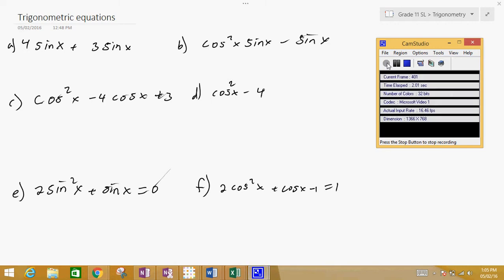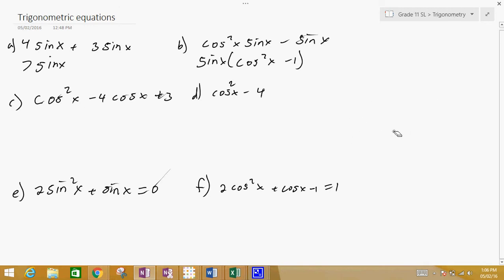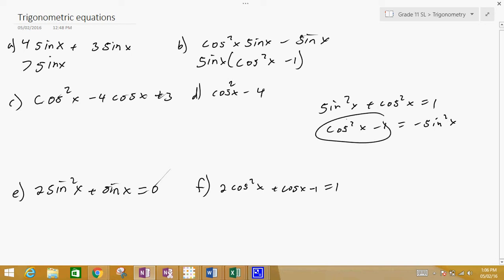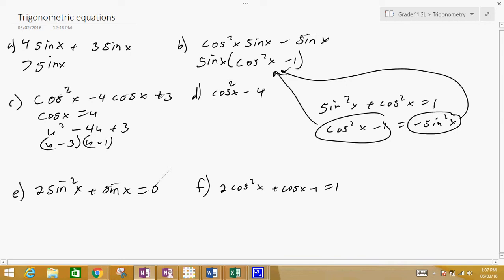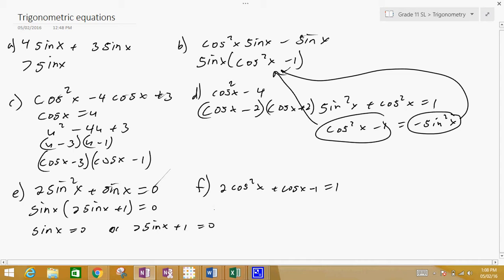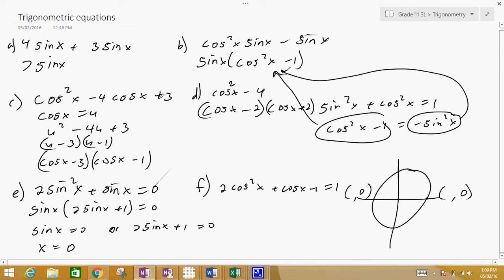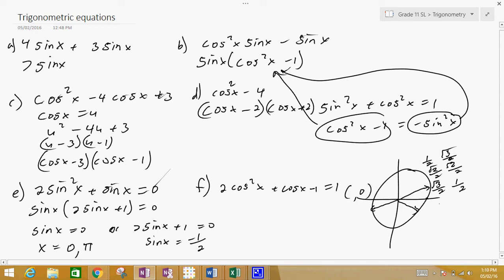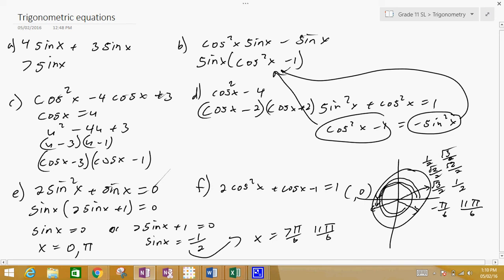Trigonometric equations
A short review or preview of trigonometric relations and equations